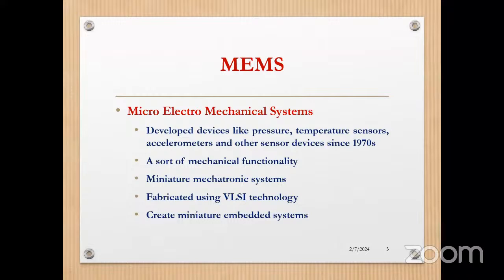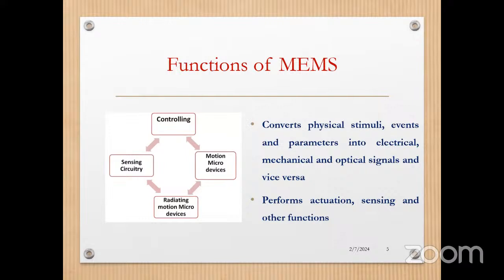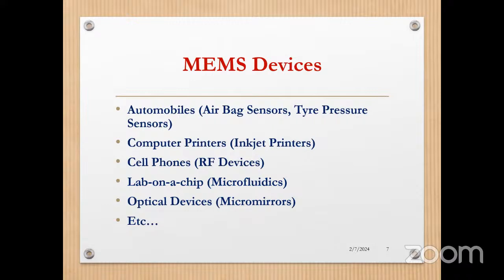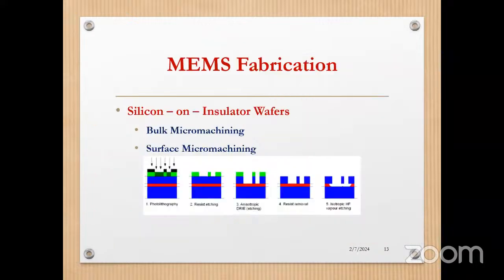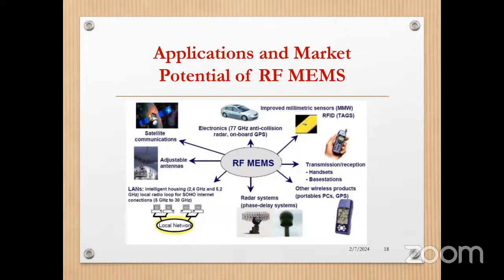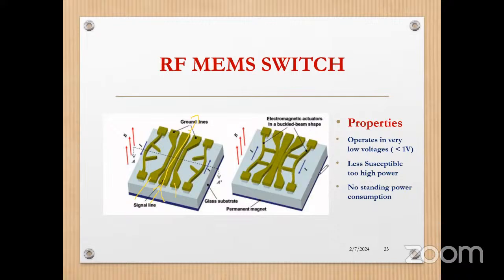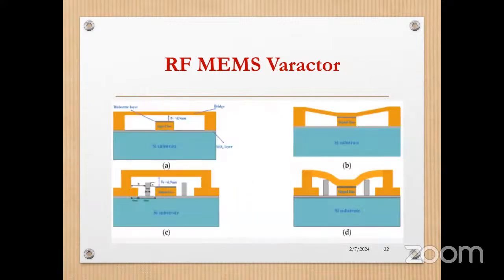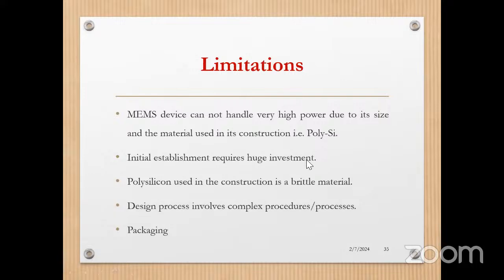IEI - SLC - "Engineers Talk" - a weekly online lecture series